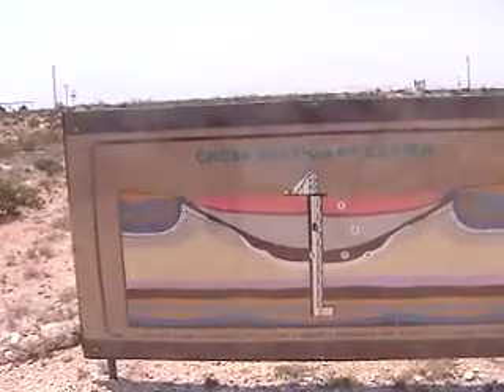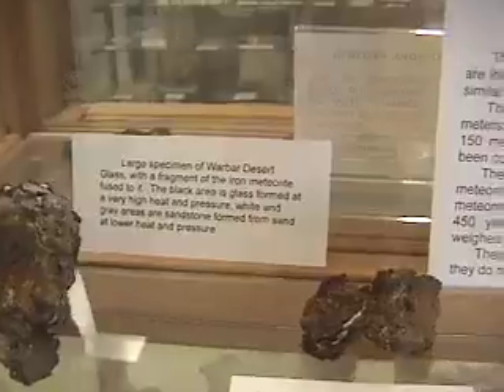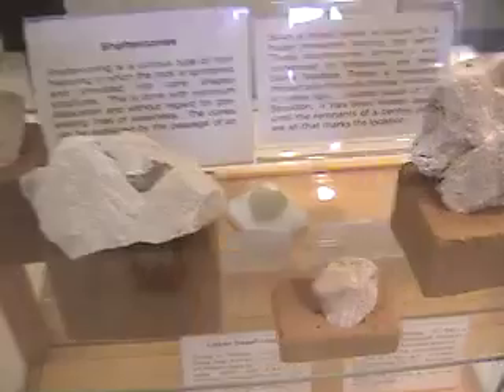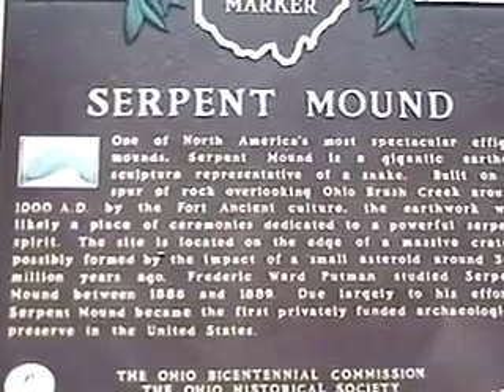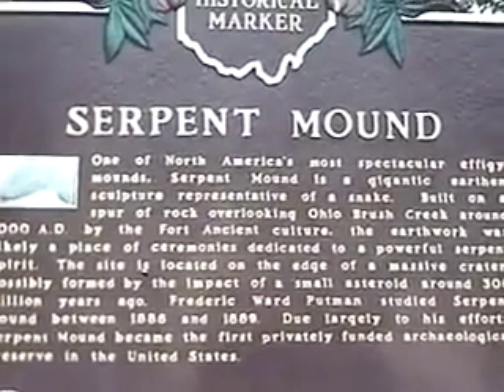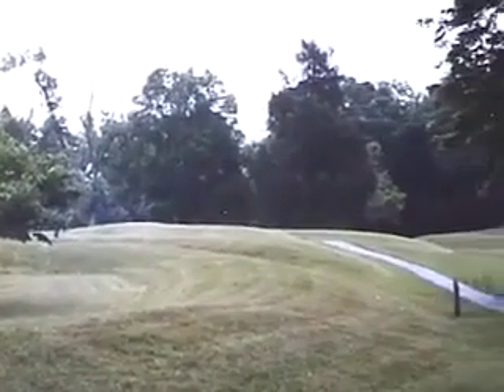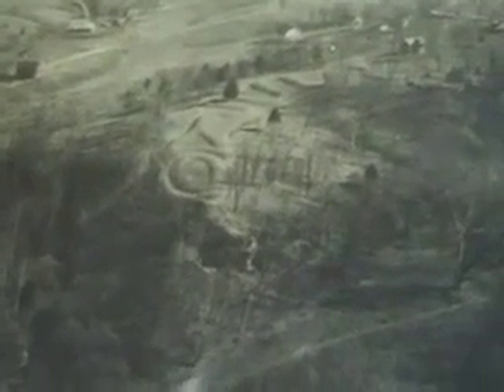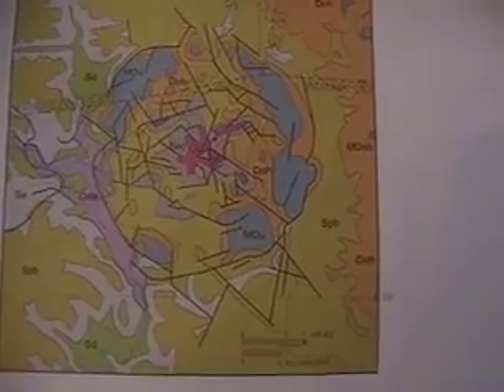Asteroid Meteorite Hits People Ground, Comet, Real Alien Visitors, meteor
A close encounter with an astroid is set for Feb. 15, when an office-building-size asteroid will pass Earth faster than a bullet. It will be closer than some communications satellites. It is the nearest recorded encounter with a space rock that large, NASA scientists said Thursday.

This video shows what can happen when such an object hits earth. It shows a tour through meteorite crater, such as the Barringer, Serpent Mound, and the Midland Odessa meteorite museum. It also shows the location of known meteorite crators, the largest crater, environmental effects such as the end of the dinosaur era. It also shows people how were hit by meteorites and a meteorite from mars.

According to scientists, there's no chance of an impact. At the nearest, asteroid 2012 DA14 will pass around 17,000 miles from Earth. However millions of other potentially dangerous, city-killing space rocks are there, and one of them might be on a collision course with Earth right now.

It's as if Mother Nature is sending us a warning shot according to scientists, who tracks such meteros for the Jet Propulsion Laboratory in Pasadena, Calif.

Satellite operators and others, although monitoring the asteroid, expect it to safely pass through a belt of satellites that are about 23,000 miles up. The Air Force, is leaving the tracking to NASA.

This is an example of a real alien visitation to the earth.  Although rare (on earth, not some other planets) visitors have come from near-by planets, the moon, and some from truly outer space.

Such meterors have made a huge impact on earth, eg, when Earth was hit by Theia, a Mars-sized object, 4.5 billion years ago. This is thought to have created the moon. The moon is also thought to have been hit by a large object, making the far side different from the near side. The earth-moon system is actually composed of 4 bodies. It is unknown where the bodies came from. Perhaps they brought life to earth.

Such impacts may have killed the dinosaurs, such as the Yucatan region of Mexico, and others caused many other extinctions and changes in Earth.

Some very large craters are found in the US, Some consider Hudson Bay as the world's largest crater.

Many legends are associated with meteors and meteorite craters, possible such ones as some of the the ancient astronaut stories. But the meteors are real visitors from space. They tell us about conditions elsewhere.

Some of the largest might be the Vredefort Crater, Bosumtwi Crater. Kara-Kul Crater. Deep Bay Crater. Credit: Wolfe Creek Crater Barringer Crater. Clearwater craters. Aorounga Crater. Chicxulub Crater. Manicouagan Reservoir.

12.05.06MeteorCraterEdEx.mov